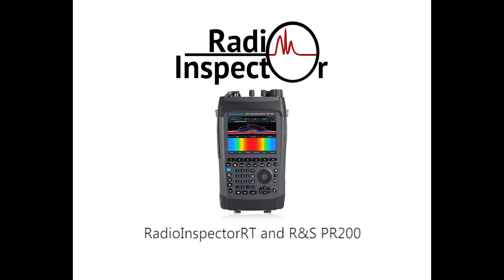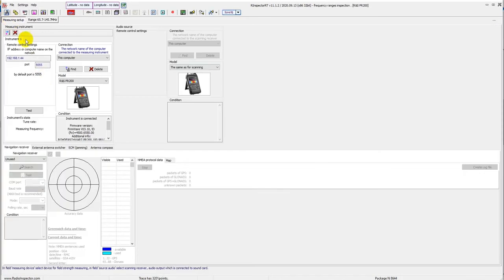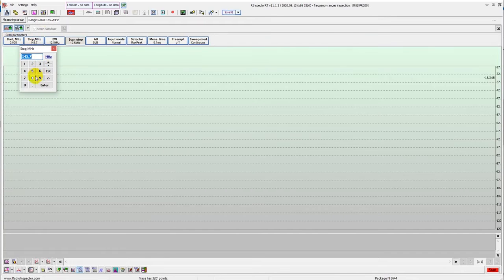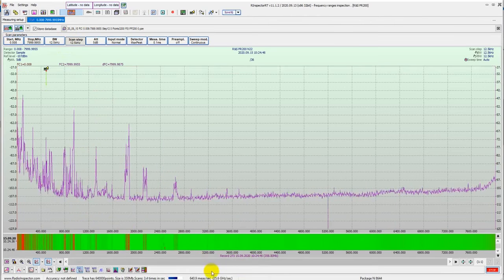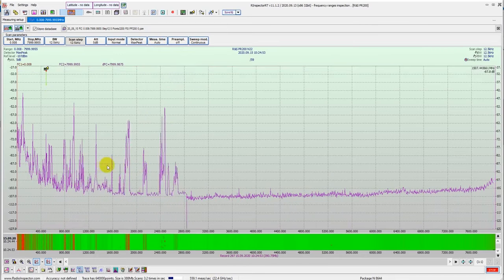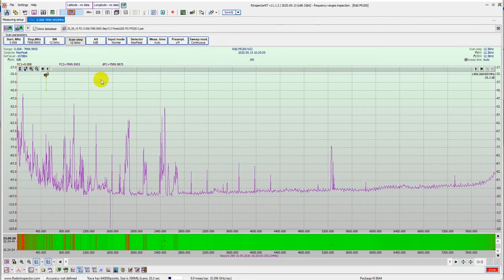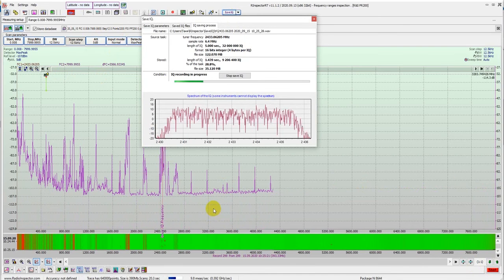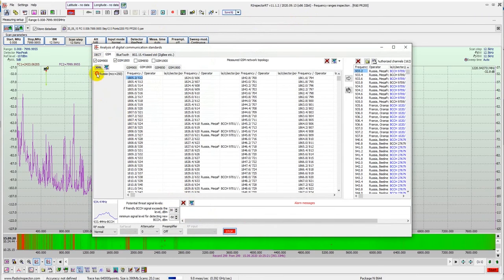R&S PR200 with RadioInspectorRT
In this video we demonstrate RadioInspectorRT software working with R&S PR200 Portable monitoring receiver. RadioInspectorRT software in this video has RT-Geo and DTest options added.

The amplitude direction finding is available with the RT-Geo option and Rohde & Schwarz HE400 antenna connected to the receiver.